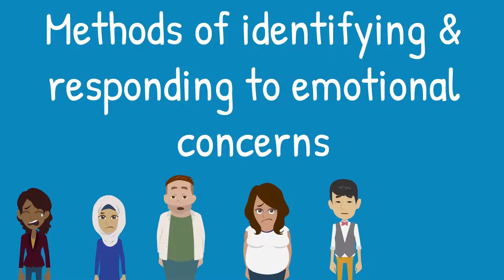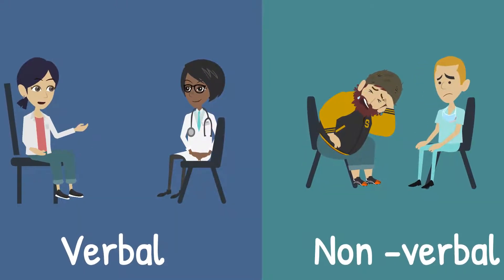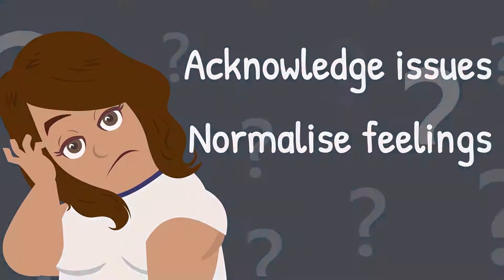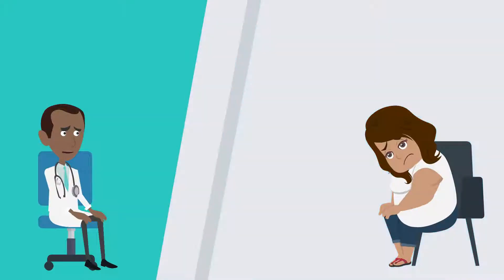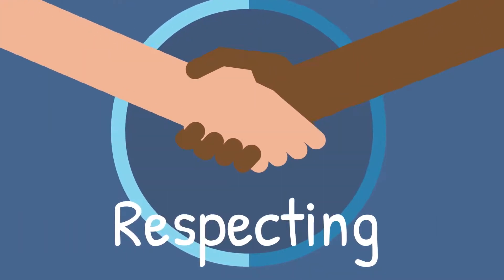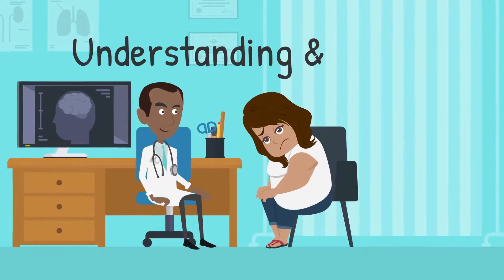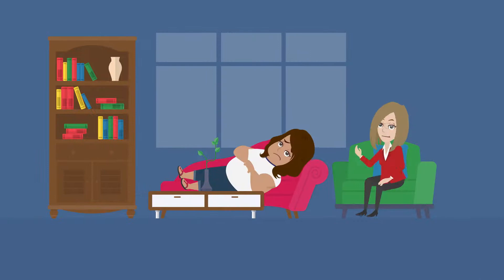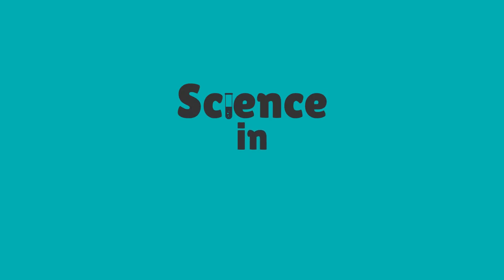Methods of identifying and responding to emotional concerns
This video explains the methods of identifying and responding to emotional concerns in people with cancer. These methods can be applied in any clinical care context. More videos coming soon. Please send through requests for topics to cover as well. What do you want to learn about?

Content check: Courtesy of J Diggens